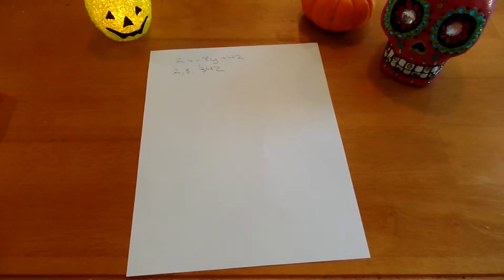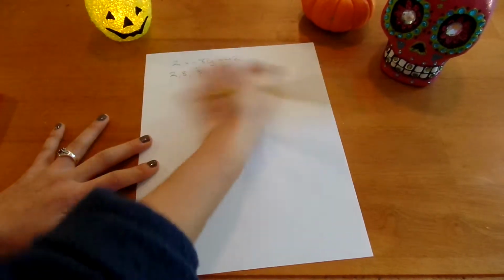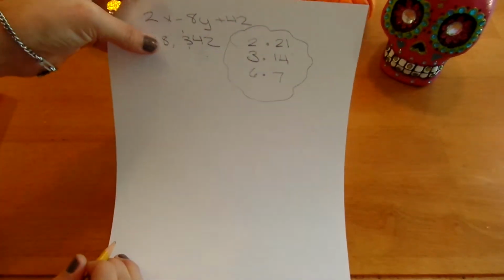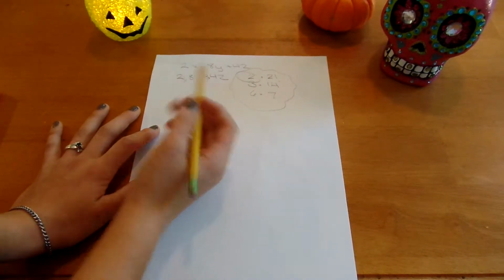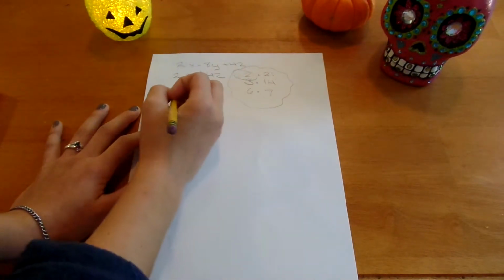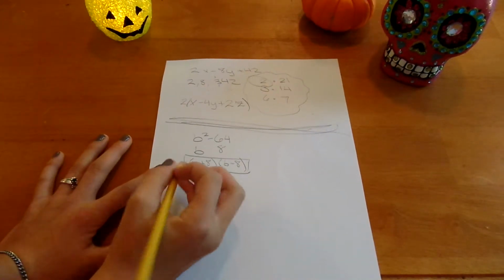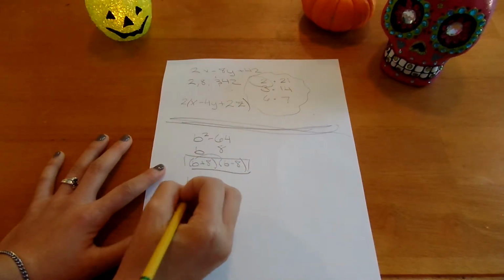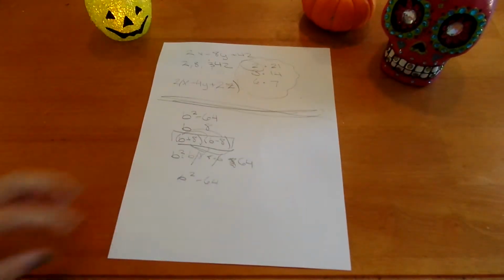AvenC 2B Vid2Aexcred